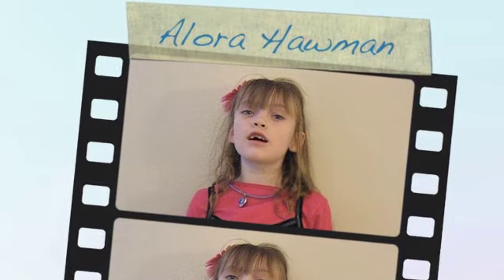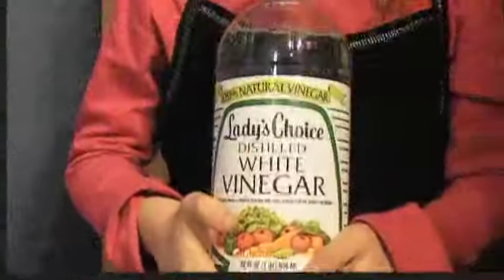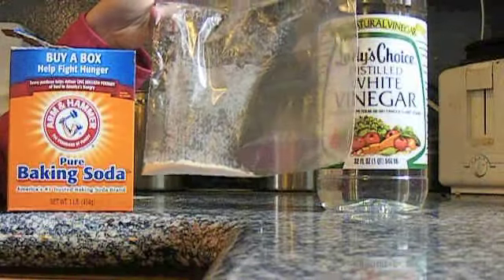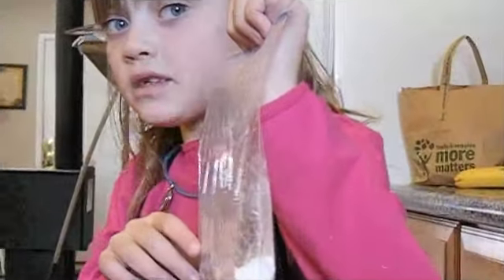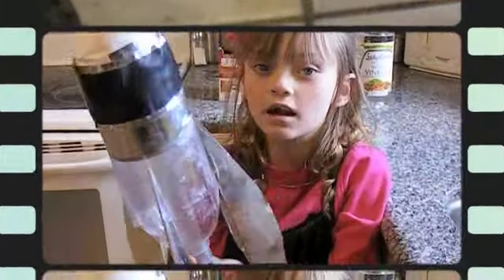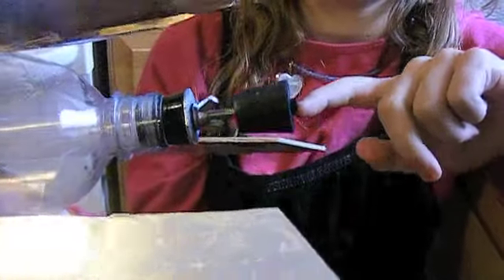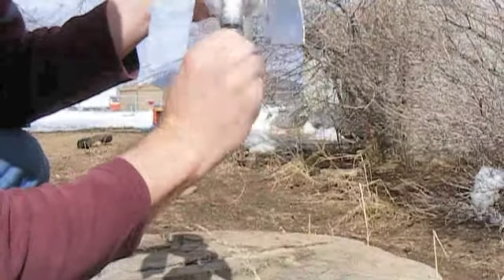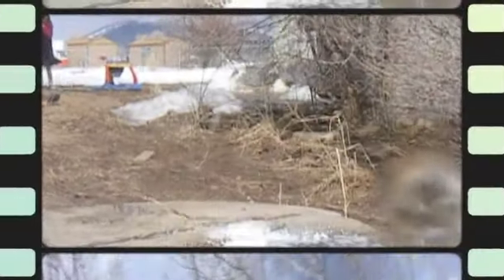Vinegar Rocket - 1st Grade Science Project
This is a great project, very simple and Alora learned a lot!  Enjoy!